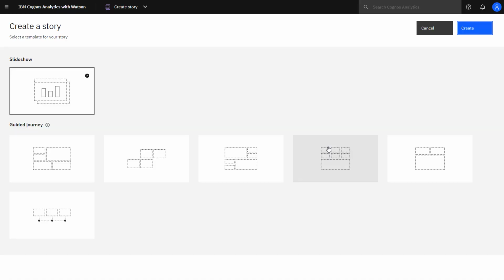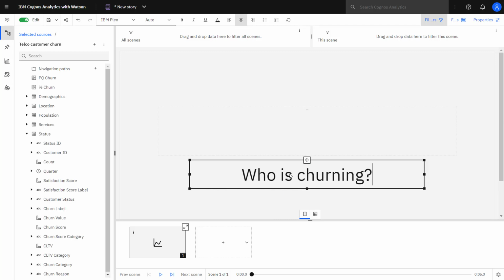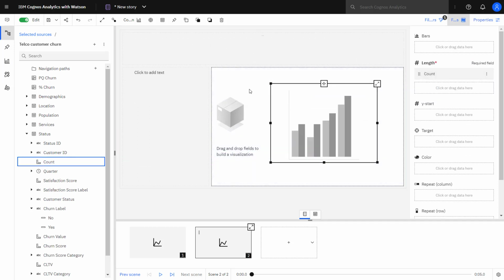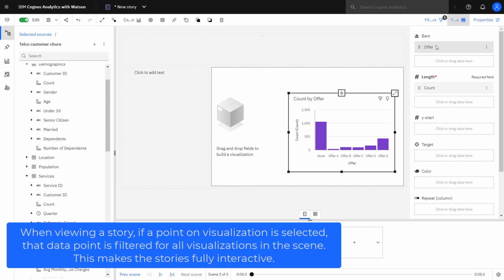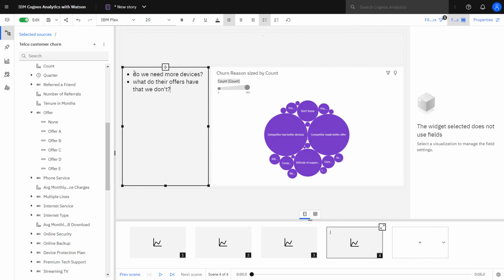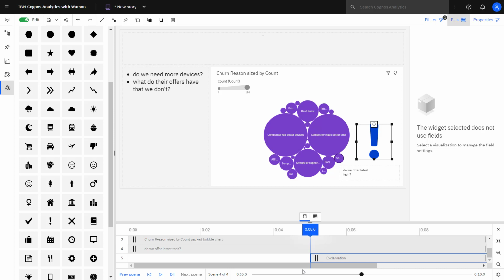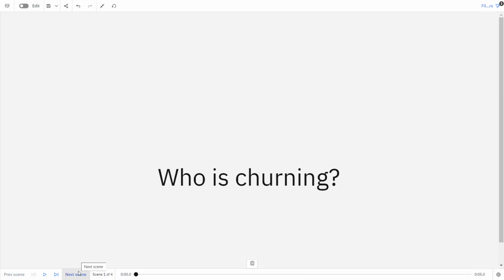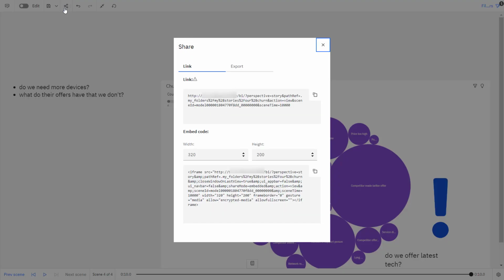How to create a story (11.2.2)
Stories can be used to walk a viewer through a series of insights and present a conclusion. In this video you will see how to create a story, how to add visualizations and commentary to scenes, how to annotate a scene and animate it, how to share a story, how to play a story and how a person can interact with visualizations in the story.   This video was recorded using IBM Cognos Analytics with Watson 11.2.2.